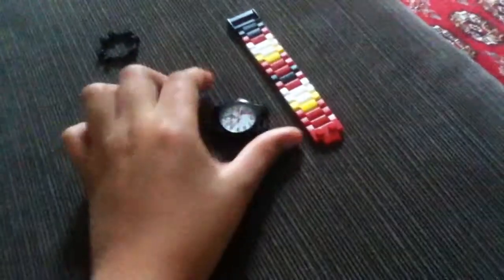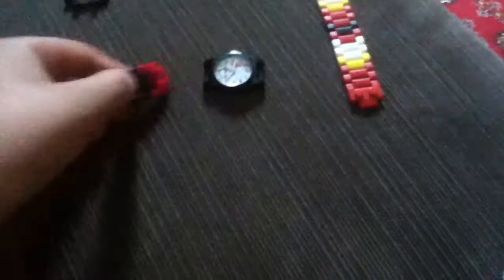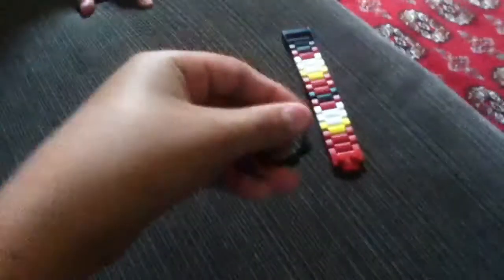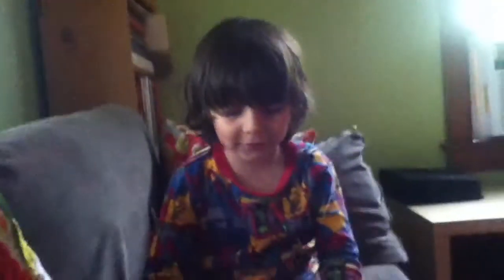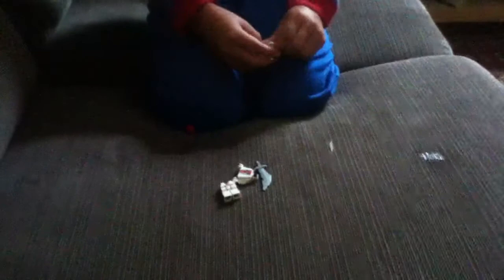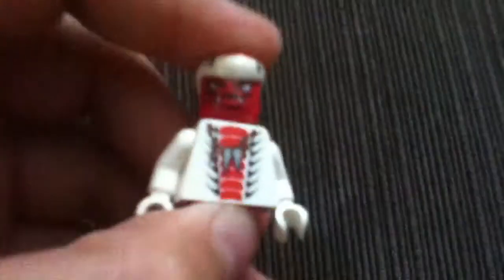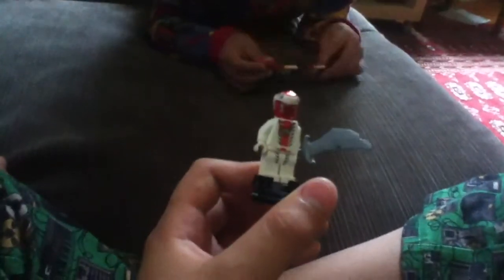My Brother Shows You How To Make A Lego Watch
Hello There! Today is a lego tutorial on how to make a Lego Ninjago watch that comes with a minifigure HOPE YOU ENJOYED BYE!